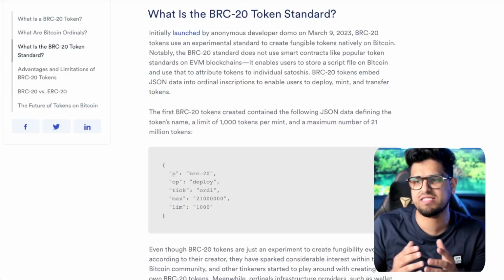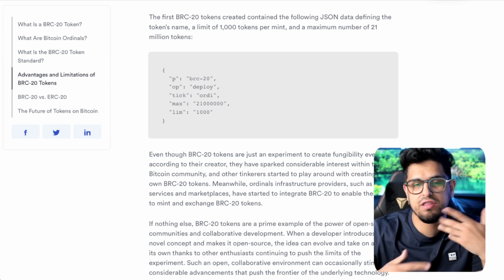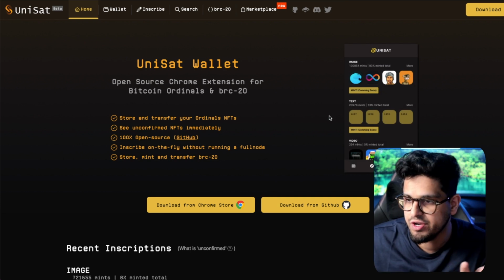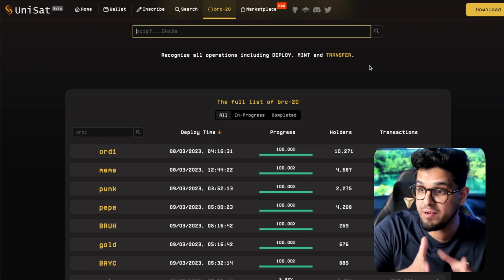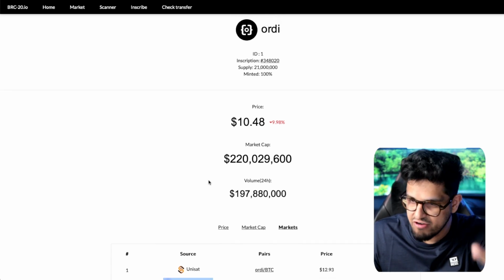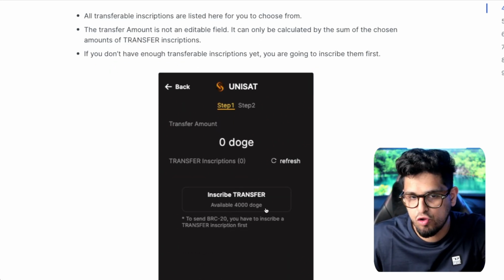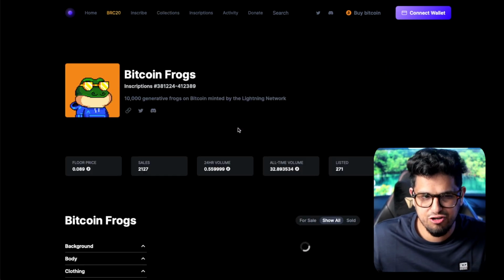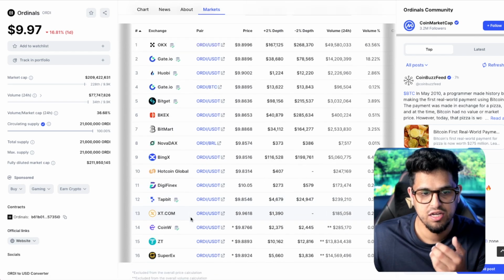How to BUY 1000X BRC-20 Tokens! (Full Guide 2023)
💰 MEXC: CLAIM 15USDT TRADE BONUS FOR SIGNING UP! NO DEPOSIT!
FREE DOWNLOADS
👉 FREE CRYPTO FUNDAMENTAL ANALYSIS CHEAT GUIDE